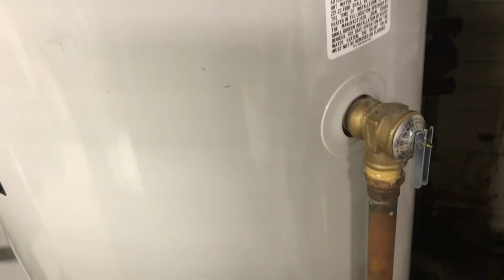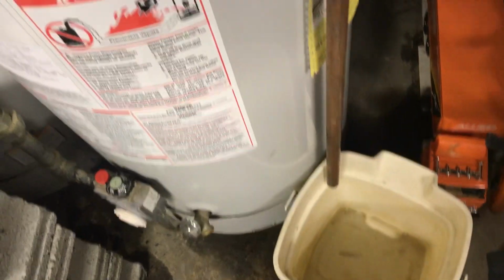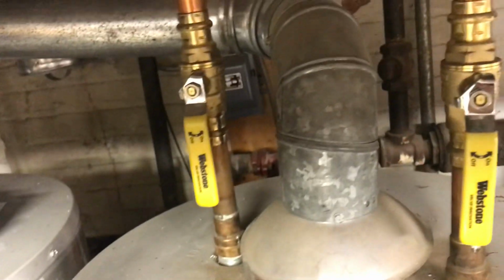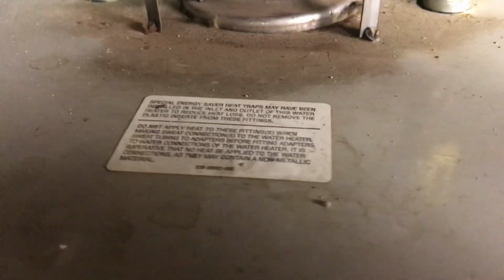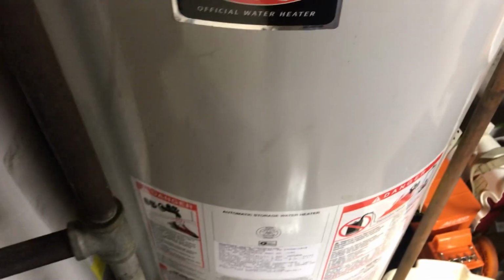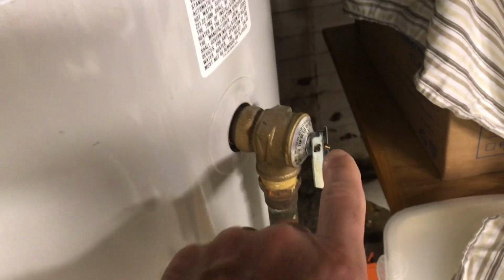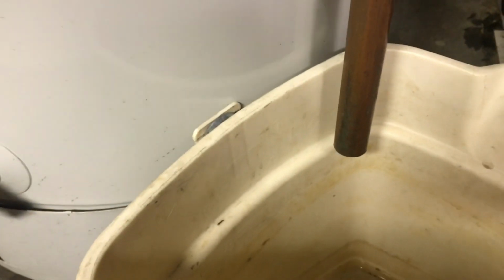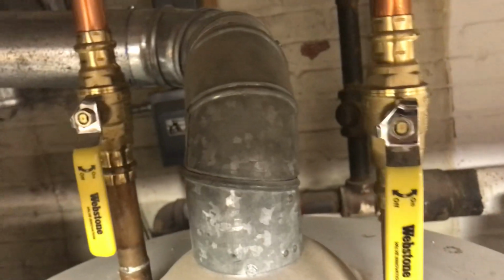Soaked Basement from water Heater Pressure Relief Valve and bad installation